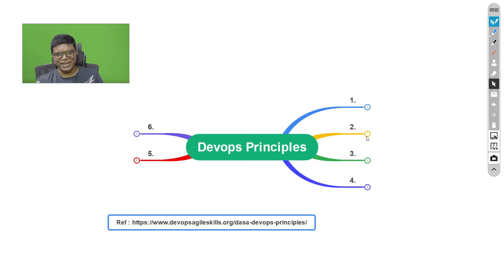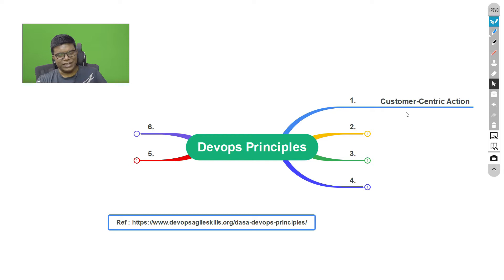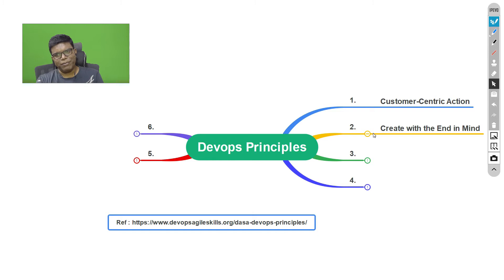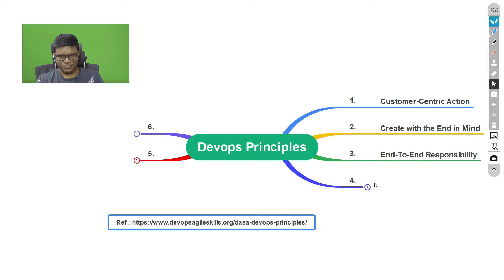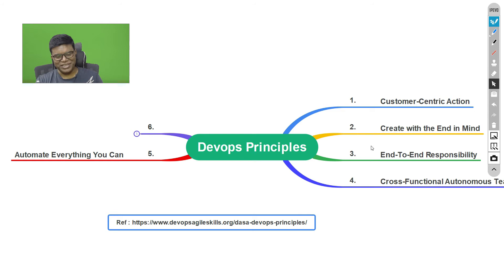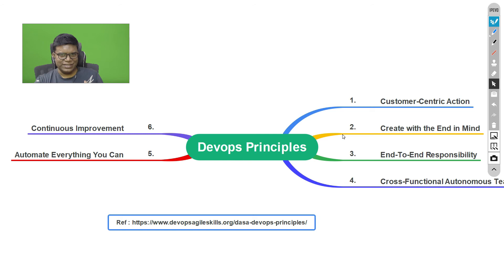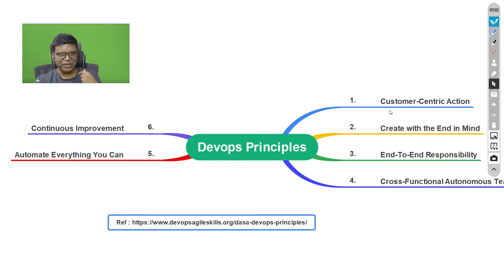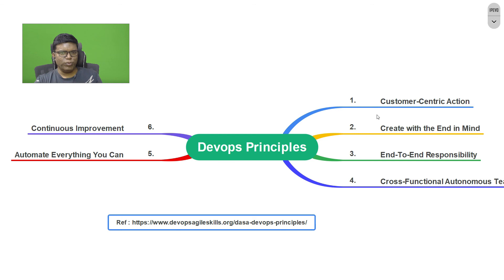DevOps Principles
Principles which govern DevOps